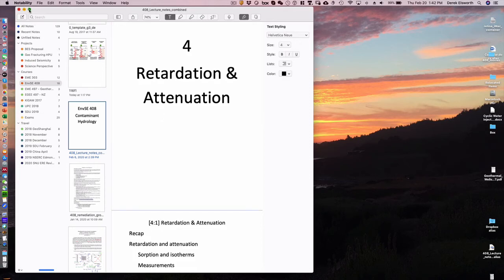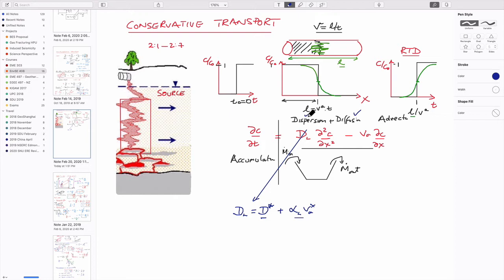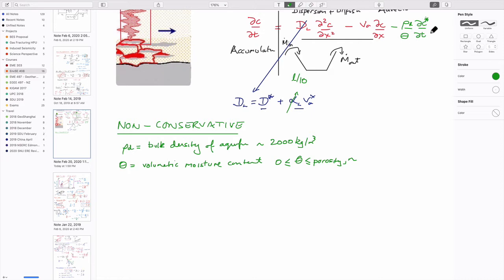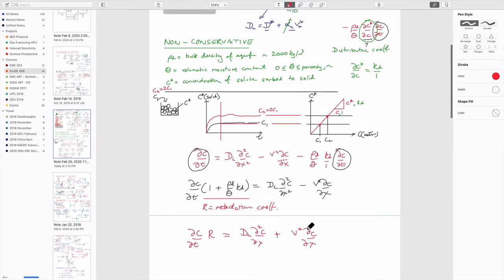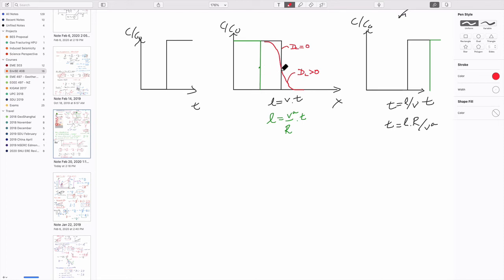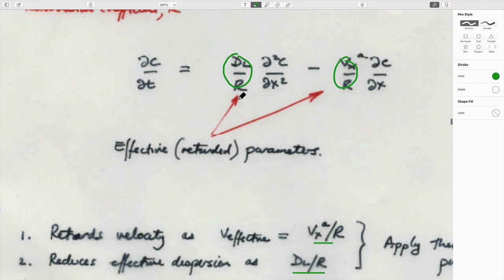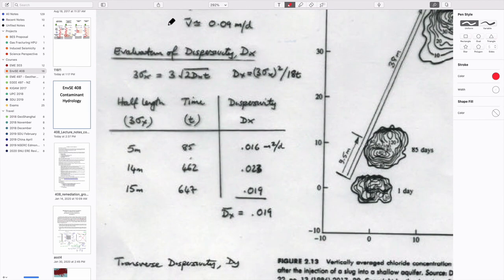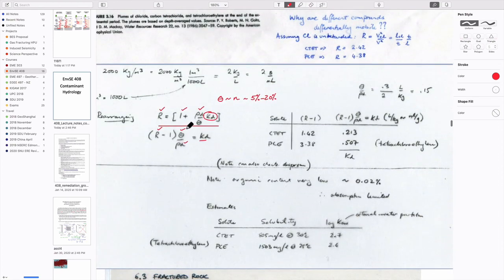4:1 Retardation & Attenuation - sorption and isotherms, distribution coefficients